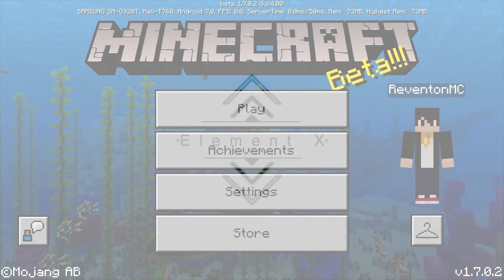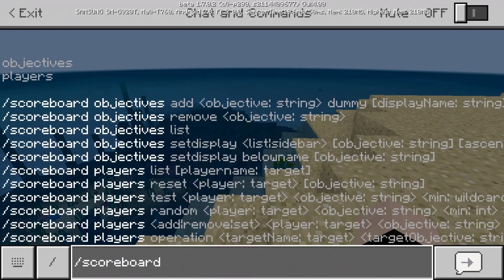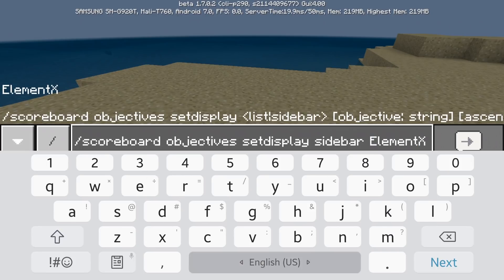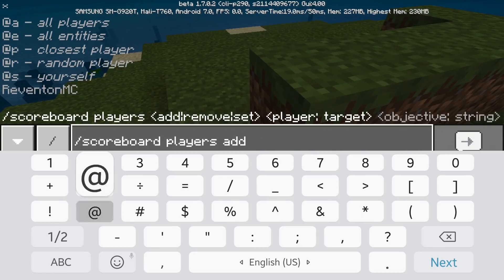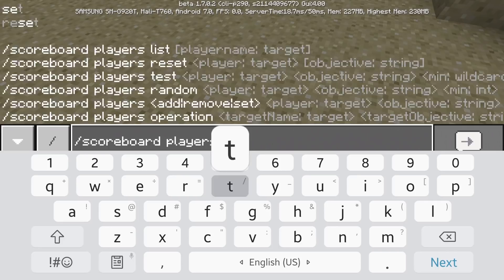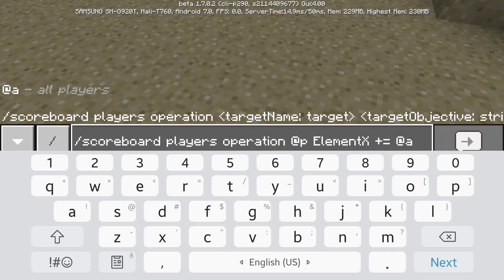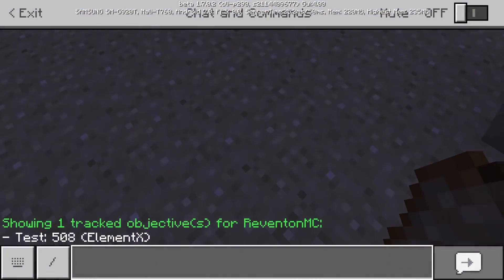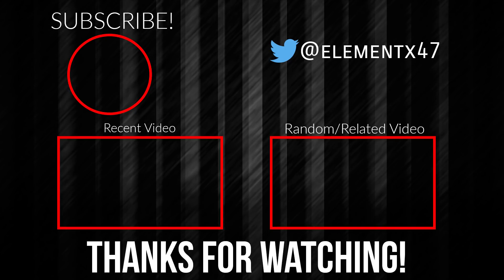HOW TO USE /ScoreBoard Command in Minecraft PE 1.7.0.2+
This video teaches you how to use the score board or /scoreboard command in the new version of minecraft pe 1.7.0.2. the scoreboard command is pretty straight forward as it is easy command to learn. the how to use command series has been doing good so yeah i am uploading how to use some new command which is scoreboard command in minecraft pe version 1.7.0.2 or higher.
■■Want to share this Command block creation or this mod?■■

^Summary: give credits
■■■■■■■■■■■■ Music(s) used ■■■■■■■■■■■■■
    ) Darude Sandstorm